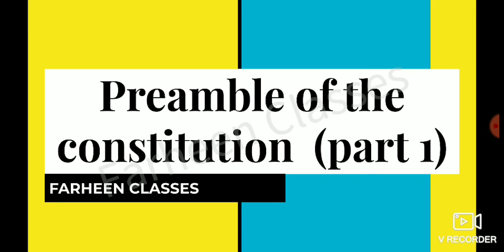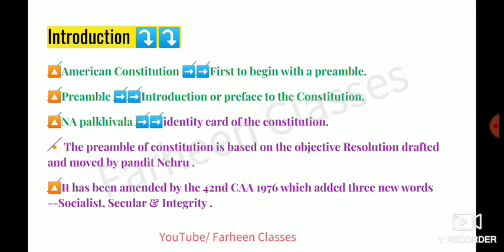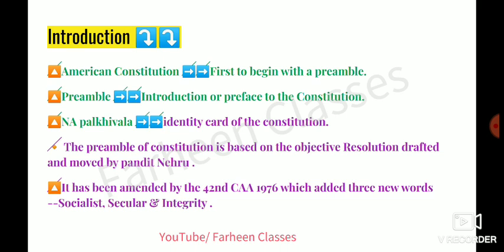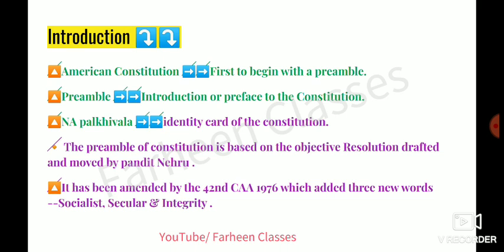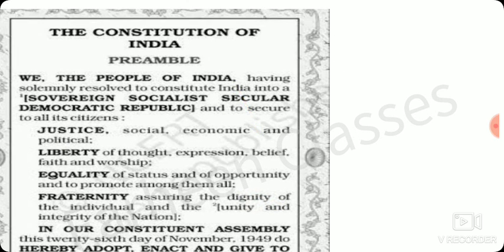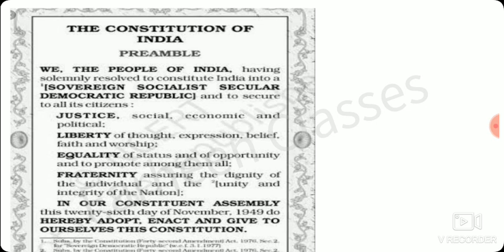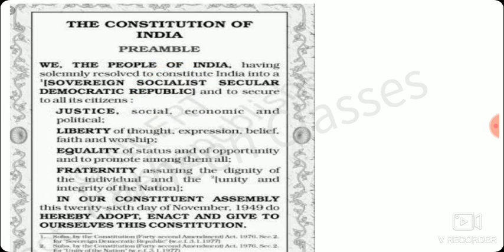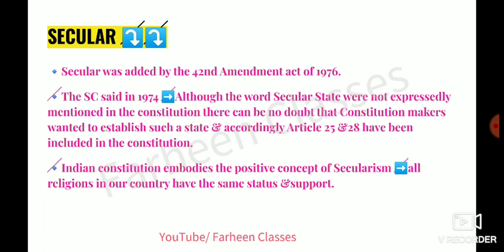Indian polity lecture series||M LAXMIKANT||chapter ~4 Preamble of the Constitution【Part 1】